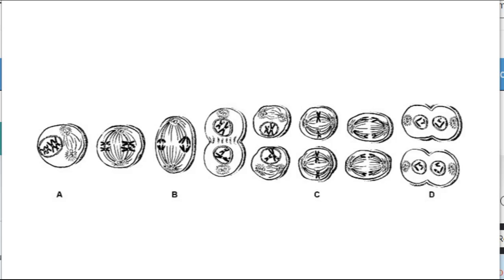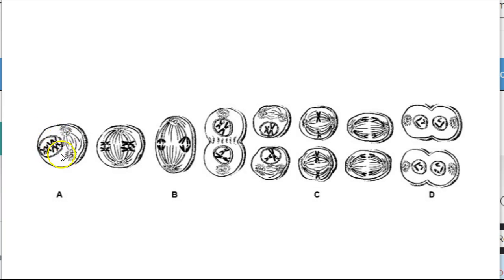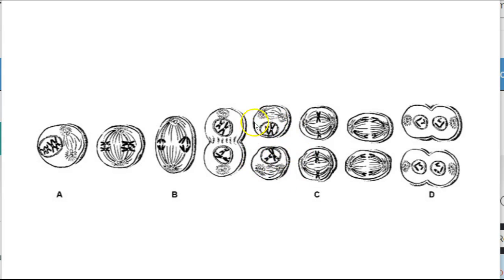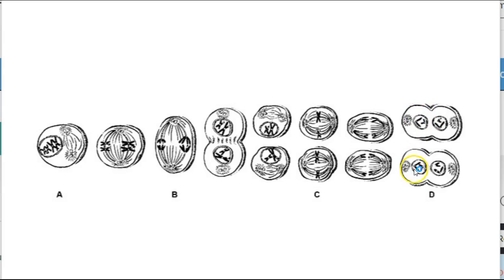Unit 4.1 Recovery